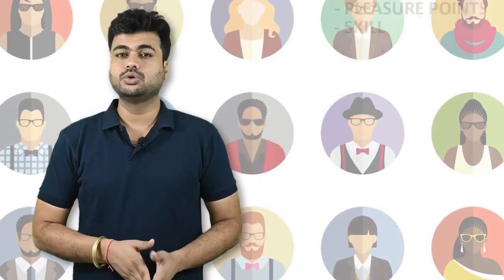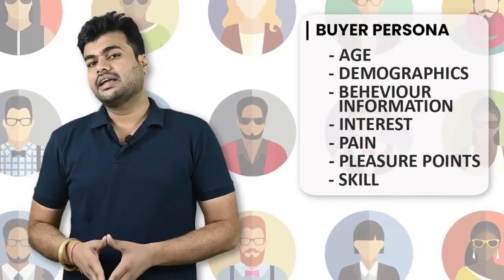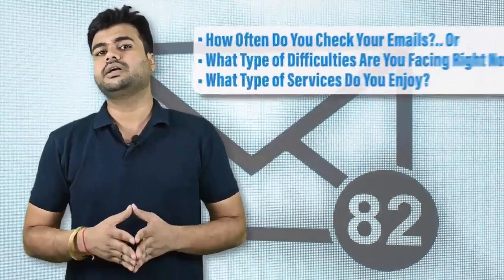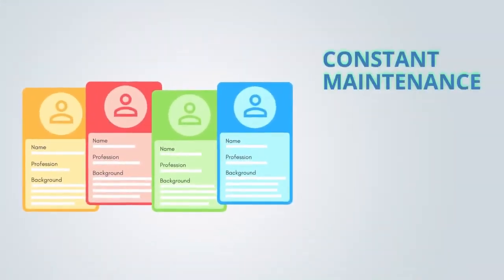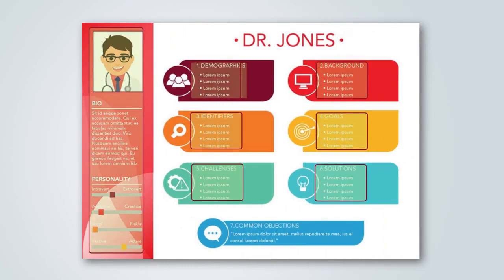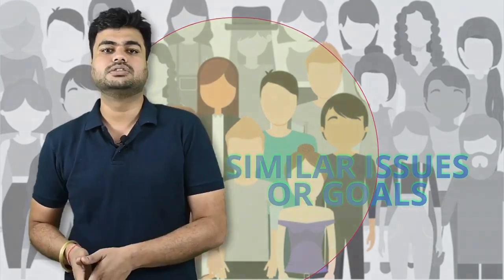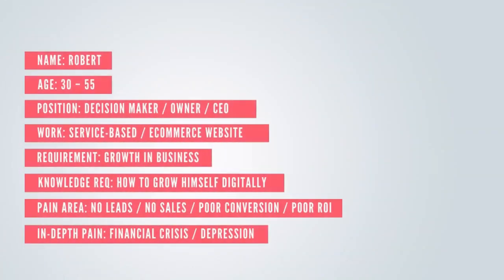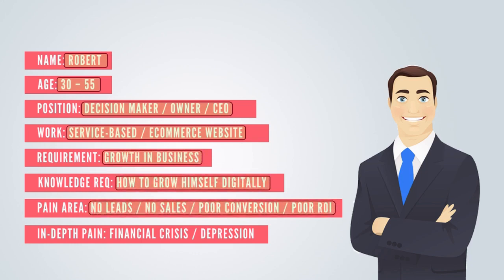How to Create a Buyer Persona: A Step-by-Step Guide for Marketers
To know more Claim your FREE 30-minute strategy 📞 call with one of our experts.

Welcome to this video where we'll be showing you how to create a buyer persona, an essential component of any successful marketing strategy. A buyer persona is a semi-fictional representation of your ideal customer that helps you understand their needs, preferences, and behavior. By creating a buyer persona, you can tailor your marketing messages and campaigns to resonate with your target audience and increase your chances of converting them into loyal customers.

We'll take you through a step-by-step guide to creating a buyer persona, including:
Conducting market research to gather insights about your target audience
Analyzing your existing customer data to identify trends and patterns
Creating a persona profile, including demographic information, goals, pain points, and more

Refining your persona through feedback and testing
Whether you're a seasoned marketer or just getting started, this video will provide you with the tools and knowledge you need to create an effective buyer persona and take your marketing strategy to the next level. So, let's dive in and get started!

TIMESTAMP
01:34 - Determine your targeted audience
03:00 - Stick to often occurring element
03:36 - Create a distinct persona
04:32 - Name your personas
04:59 - Use your personas for marketing startegies

Welcome to this comprehensive video guide on how to create a buyer persona. A buyer persona is a key element of any effective marketing strategy as it helps you understand your target audience on a deeper level, enabling you to tailor your messages and campaigns to resonate with them. By creating a buyer persona, you can gain a better understanding of your ideal customer's behavior, preferences, and pain points, which in turn allows you to provide them with better products and services.

In this video, we will take you through a step-by-step guide to creating a buyer persona. We'll begin by exploring the importance of market research and how it can help you gather valuable insights about your target audience. We'll then show you how to analyze your existing customer data to identify trends and patterns that will help you create a more accurate buyer persona.

Next, we'll delve into the specifics of creating a persona profile, including demographic information, goals, challenges, and motivations. We'll also discuss the importance of creating empathy maps and how they can help you gain a deeper understanding of your customer's needs and pain points.

Finally, we'll show you how to refine your persona through feedback and testing, ensuring that your messaging and campaigns resonate with your target audience. By the end of this video, you'll have all the tools and knowledge you need to create an effective buyer persona that will help you achieve your marketing goals.

Whether you're a seasoned marketer or just starting, this video will provide you with the information you need to create an effective buyer persona that will take your marketing strategy to the next level. So, grab a pen and paper, sit back, and let's get started!